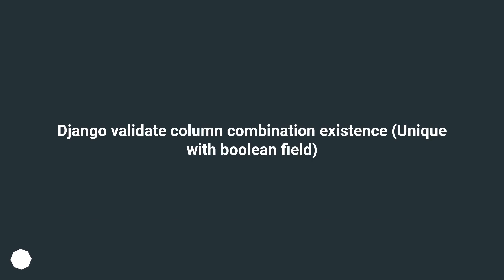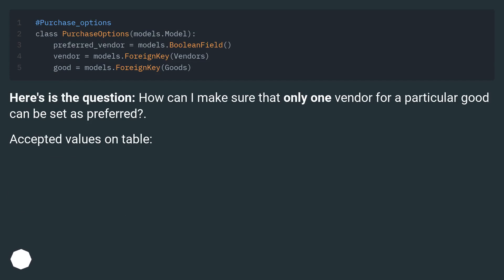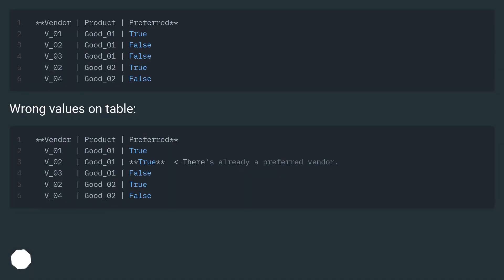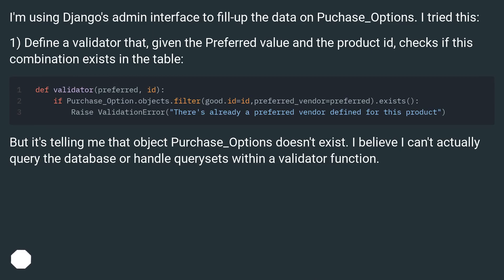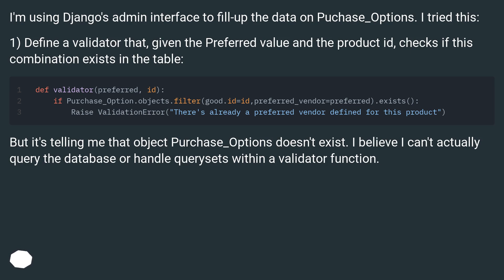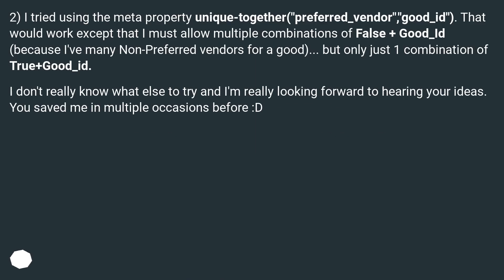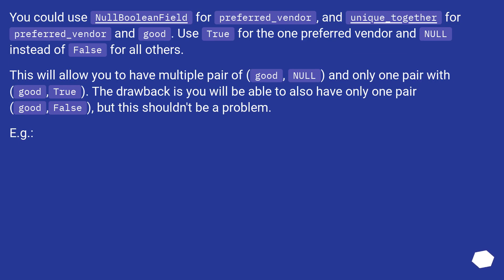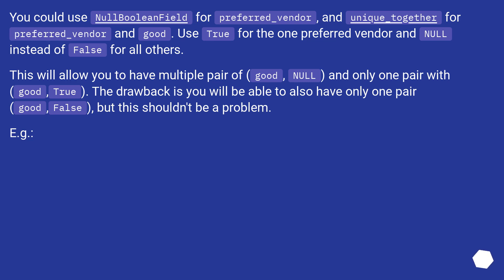Django validate column combination existence (Unique with boolean field)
Chapters
00:00 Question
02:16 Accepted answer (Score 4)
03:04 Thank you